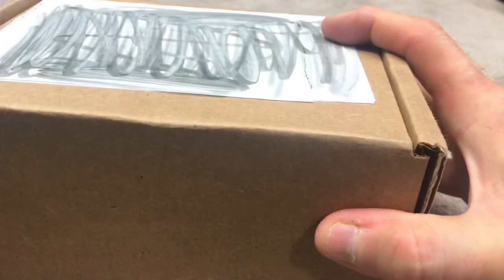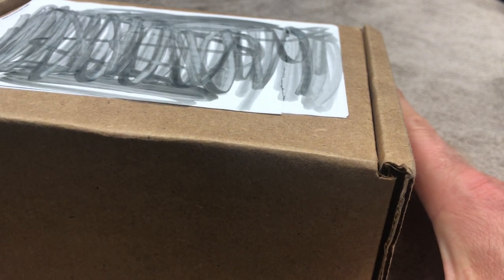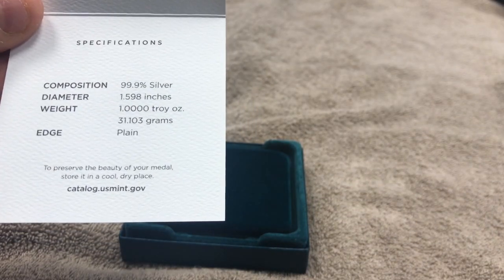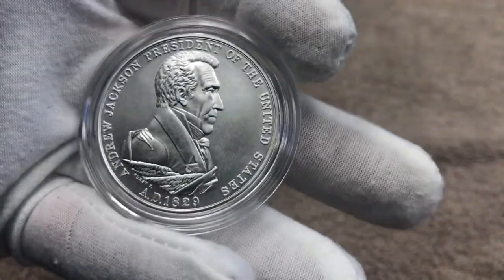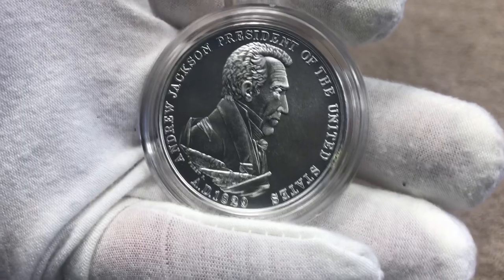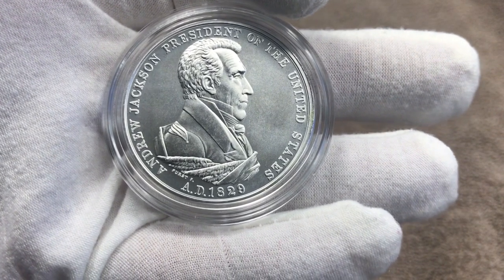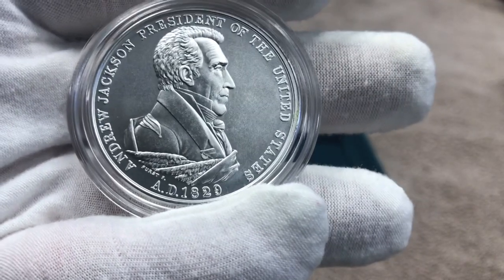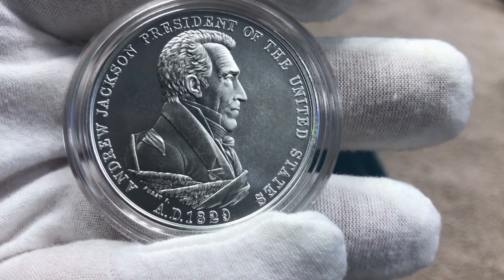Unboxing the US Mint Andrew Jackson Silver Medal. Andrew Jackson the Silver & Gold President!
In this video I will be unboxing the US Mint Andrew Jackson presidential Silver medal and talking about some facts and giving some opinions about Andrew Jackson and the elections leading up to Andrew Jackson becoming president and his presidency..